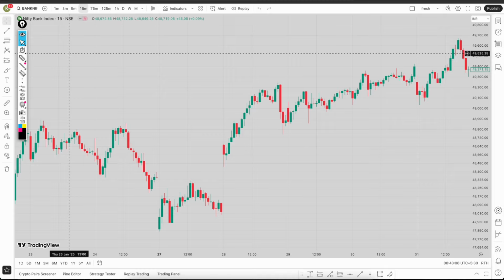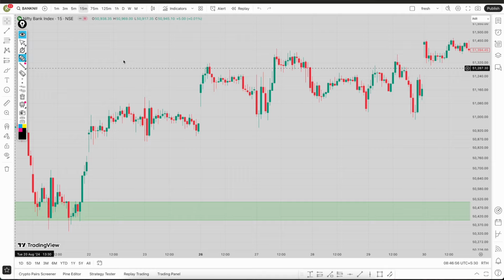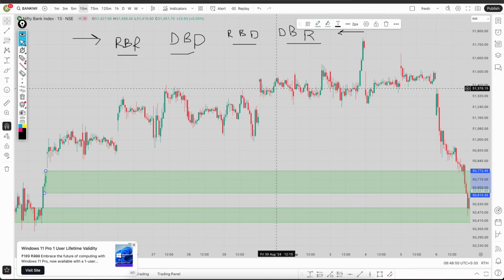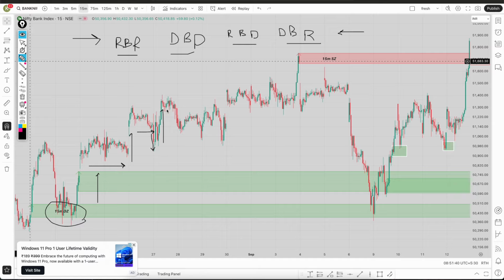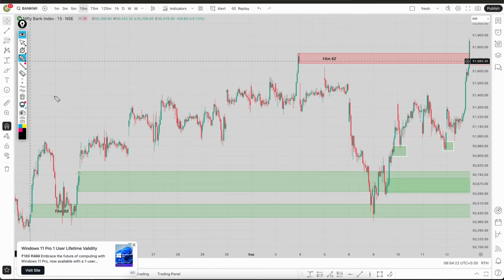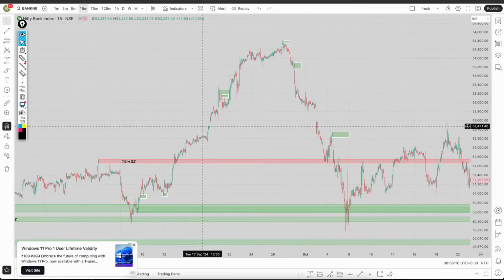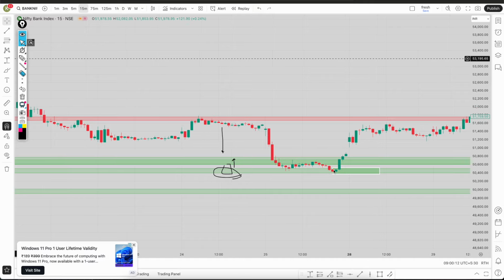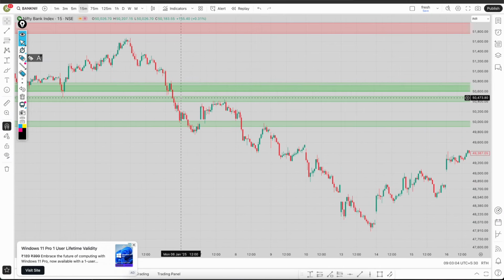How Pro Traders Think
🚀 Welcome back to TradeWithKRun — today’s video will shift the way you look at charts forever.

🔍 We're diving deep into the mindset of institutions and professional traders, uncovering:

✅ How the pros actually think behind the charts
✅ The secret behind every major impulsive move (up or down)
✅ Why identifying the origin of a move is crucial for accuracy
✅ How this awareness helps you avoid retail traps

💡 After today, you won’t just see charts — you’ll read the intention behind them.

🎯 Next video preview:
We’ll build on this by learning how to mark these zones using multi-timeframe analysis for precise entries and exits.